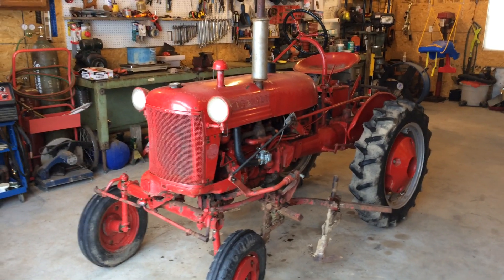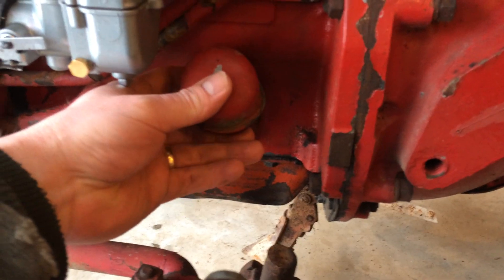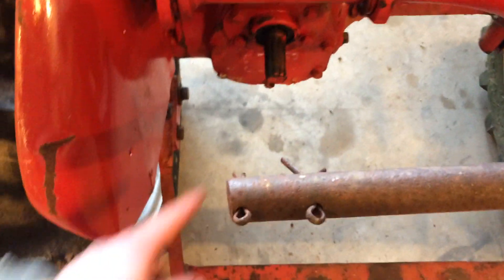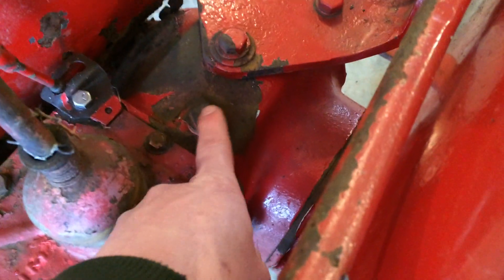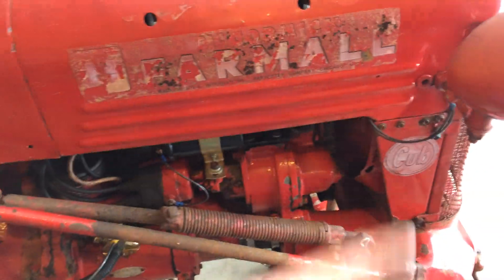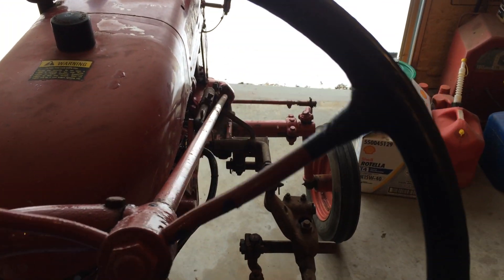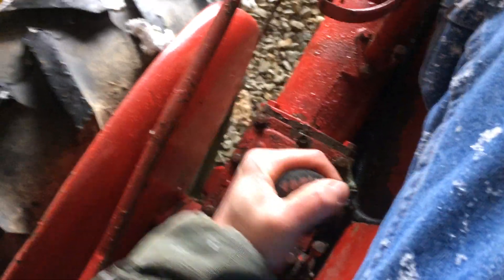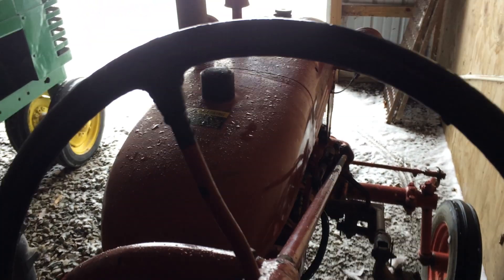Info about and driving an antique tractor Farmall Cub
A little info about the Farmall Cub tractor and how to drive it.